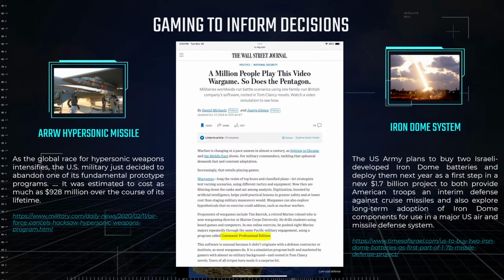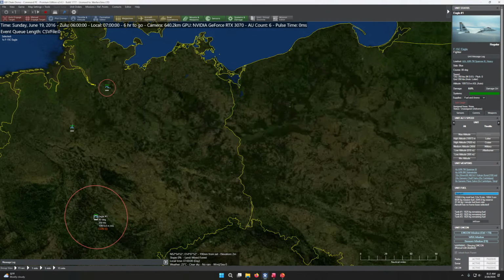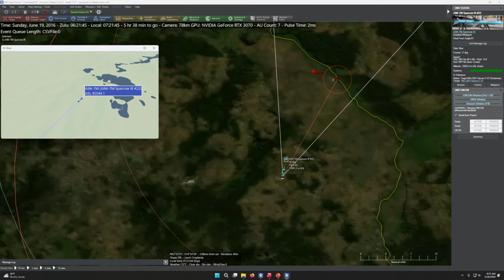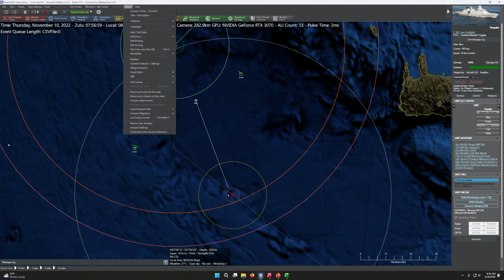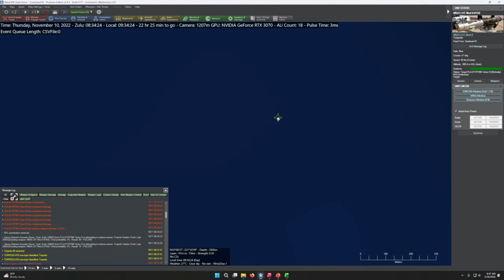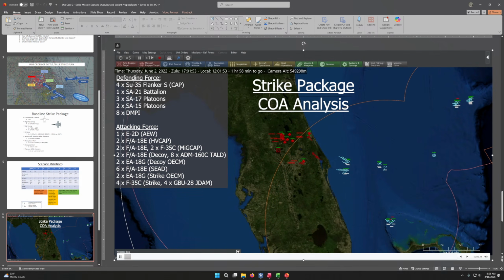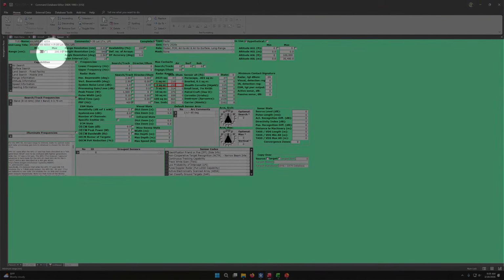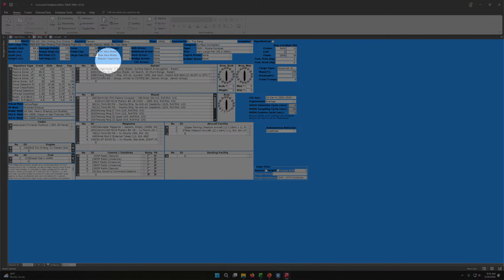Command PE Live Insights and Q&A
Command Professional Edition combines the capabilities and features of commercial gaming software with the fidelity that defense users require.
In today’s Command PE Live we’ll talk through the following:

Air Kill Chain
Naval Kill Chain
Data Exports & Monte Carlo
Scenario Editor
Editing the Database

Our team is available to answer questions in the chat, but notes that some questions may require a separate meeting to discuss.